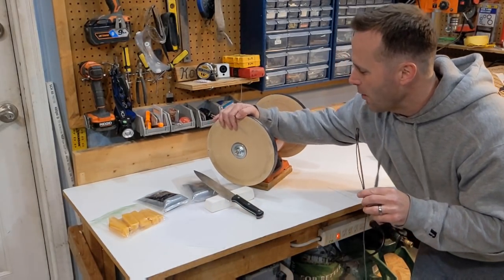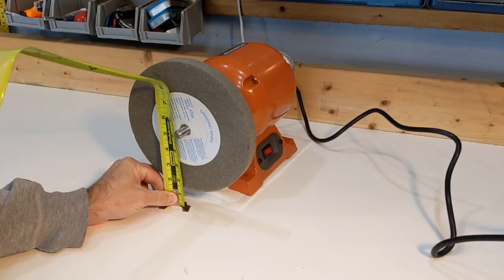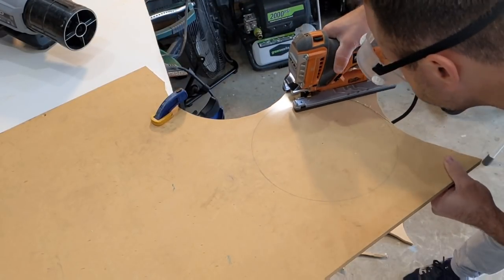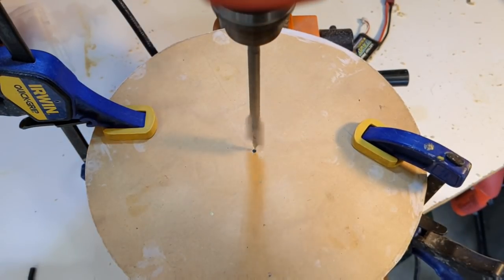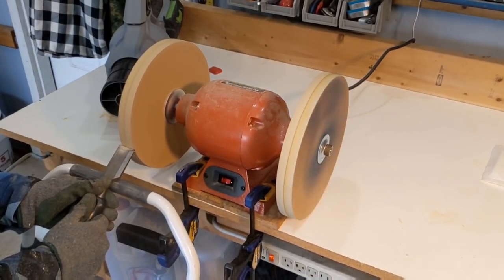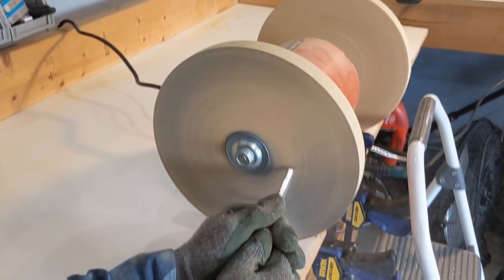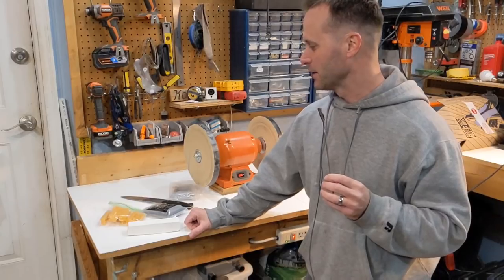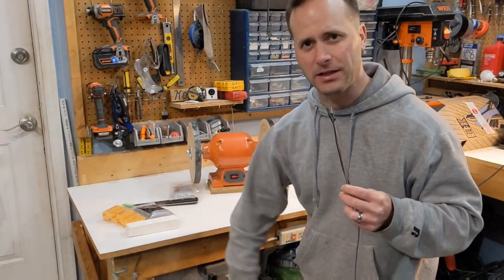DIY MDF Sharpening Wheel (XL 10")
If you're a DIY (do it yourself) person like me, this is a great project!  I wish I would have made this years ago to keep my knifes, hatchet, axe, etc all sharp!

White Polishing Compound (aka Jeweler's Rouge)
Silicone Carbide Grit
Bench Grinder

Here's a the original Razor Sharp Edge Sharpener via amazon.
Exact label is Razor Sharp Edgemaking System 8 Inch Deluxe Blade Sharpening Kit | For 6 Inch Bench Grinder | Made in the USA

0:01 Intro
0:10 Switch rotation of bend grinder
0:40 Remove guard
1:14 How the wheels are held in place
1:32 Measure max size of diy sharpening wheels (ended up being 10 inches)
1:39 Drawing perfect circles to cut diy sharpening wheels
1:50 Cutting diy sharpening wheels
2:17 Gluing together two MDF circles to double the thickness
2:48 Drilling hole in the middle of diy sharpening wheels
3:24 Installing sharpening wheels
3:49 Testing balance (it was very unbalanced)
4:17 Turning the wheels to make it more balanced
5:28 Impregnating the MDF with the Silicone Carbide Grit
5:53 Add a touch of beeswax to the Silicone Carbide side after it has dried
5:57 Add a touch of polishing compound to the other wheel
6:10 Dull knife, will not cut paper cleanly
6:17 Sharpening knife
7:17 Sharp knife, now will cut paper clean
7:29 Is it worth the hassle?? (outro)